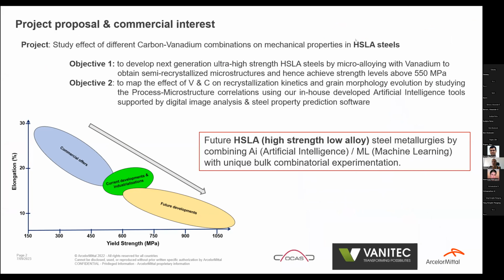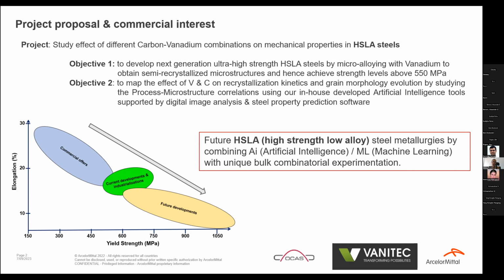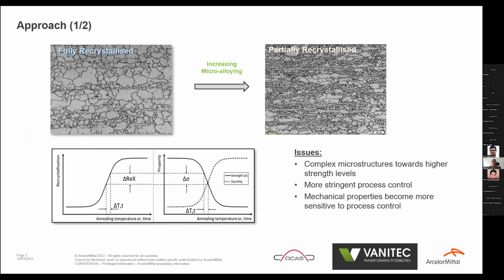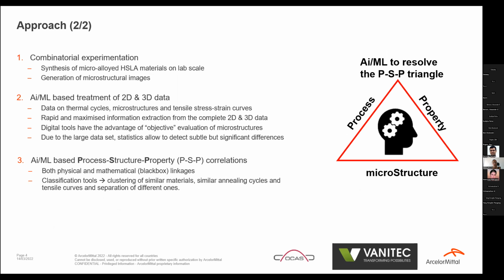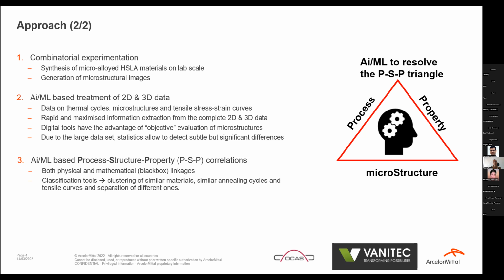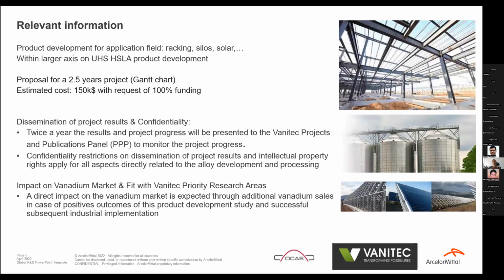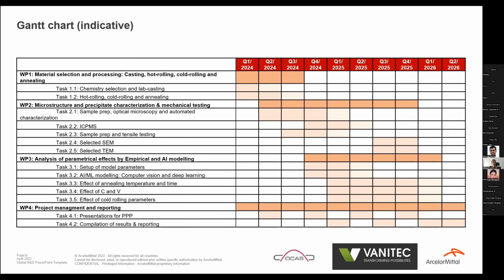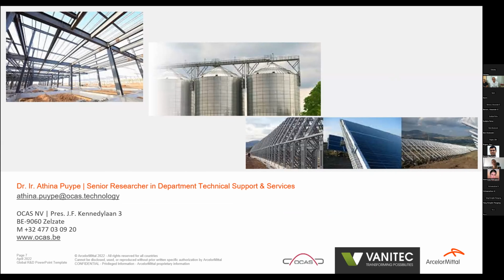Proposal Process Microstructure correlation in V Steels by means of AI tools